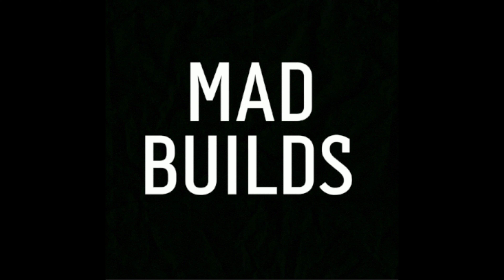I 3D printed the helmet of Rocket man, and here’s how I did it! Check out the process in this video!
Mad Builds

Is a YouTube channel where I go from never having worked with a 3d printer to building anything and everything.
If you have any questions I try to come up with a solution I hope you like it.

 creality cr-10s pro v2  resin 3d printer 3d printing best 3d printer  best home 3d printer 2024
 my first Rocketman